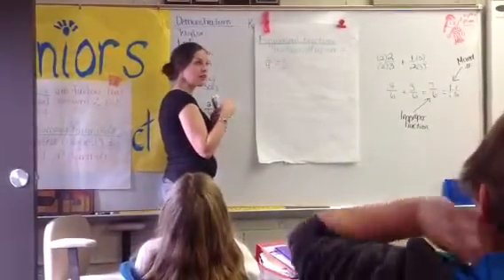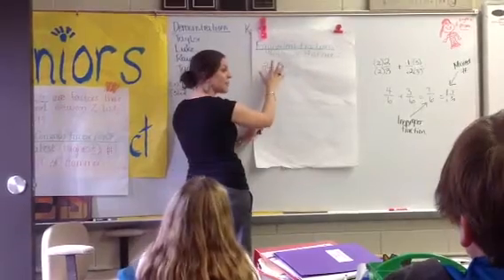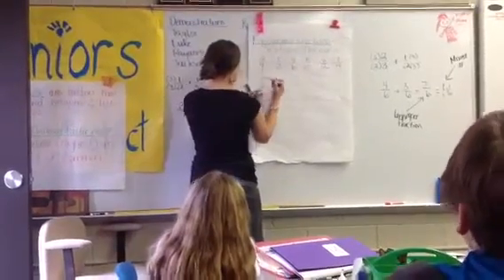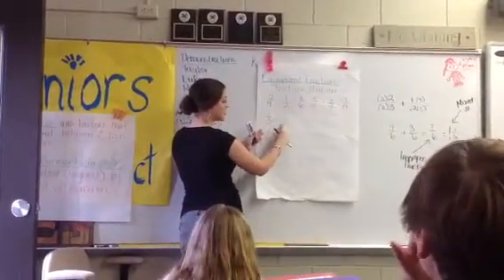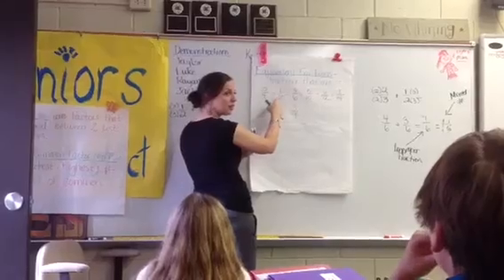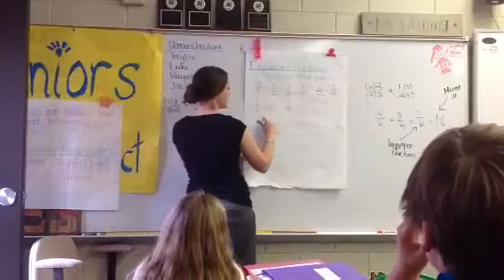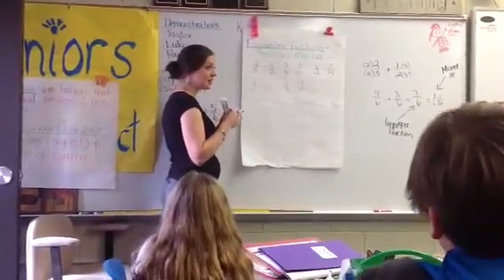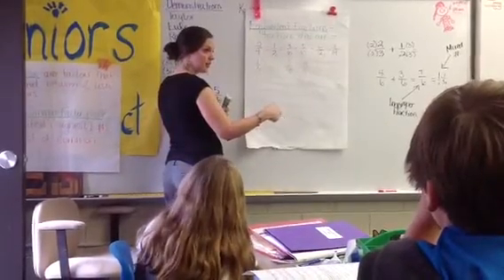Equivalent fractions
Making equivalent fractions